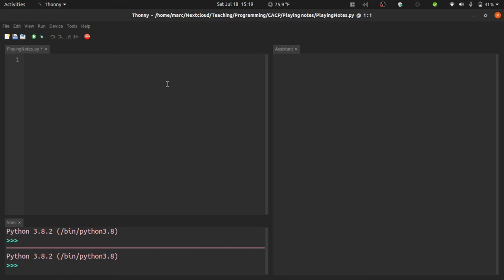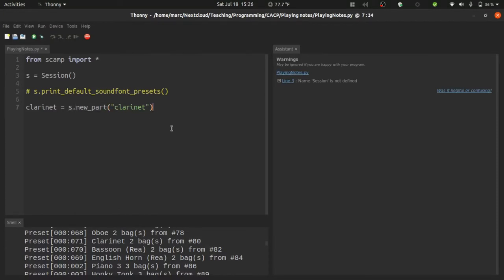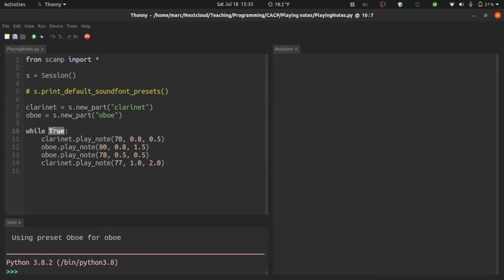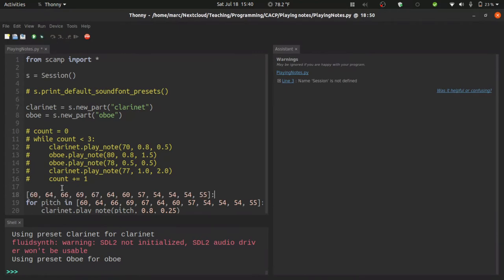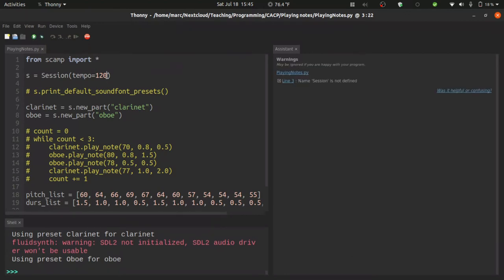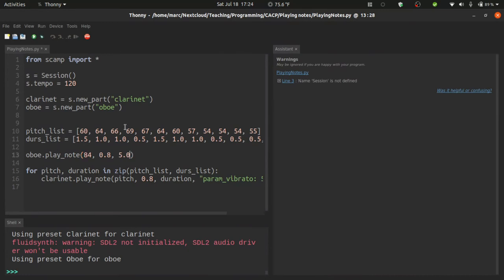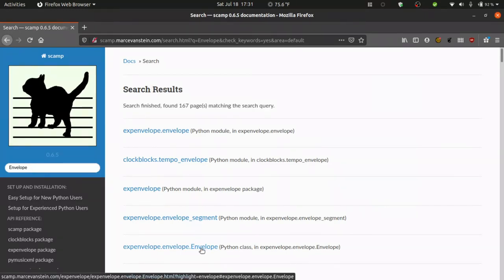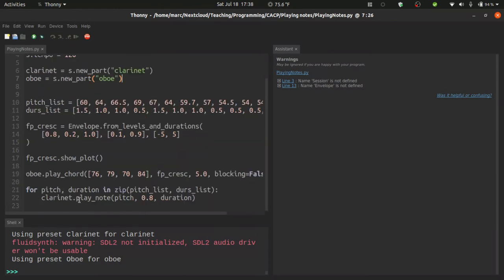Playing Notes in SCAMP!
The first in a series of video tutorials showing the functionality of the SCAMP libraries for computer-assisted music in Python. This video shows the basics of creating a Session object, adding an instrument, and playing some notes using "for" and "while" loops. In the second half of the video, it goes into blocking vs. non-blocking "play_note" calls, the extra "properties" argument, and playing glissandi, along with and other continuous playback animations.